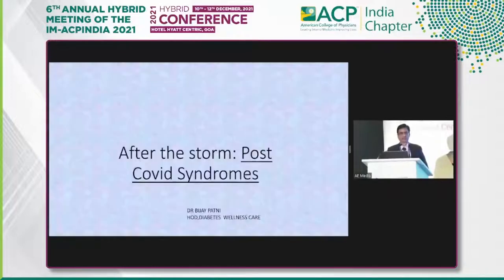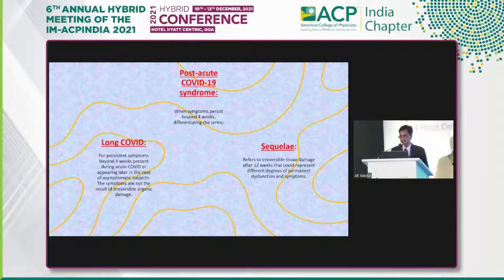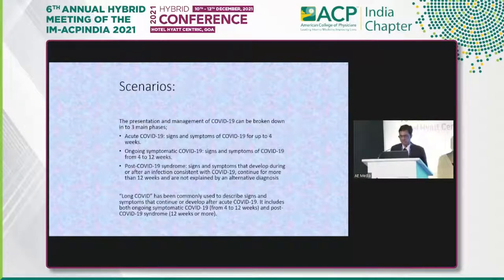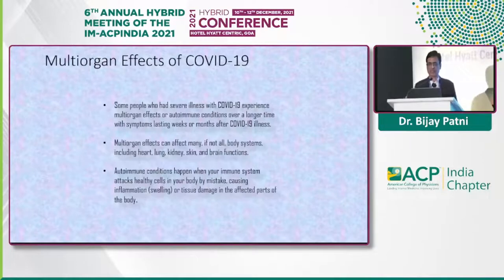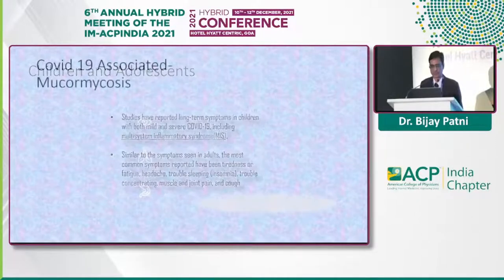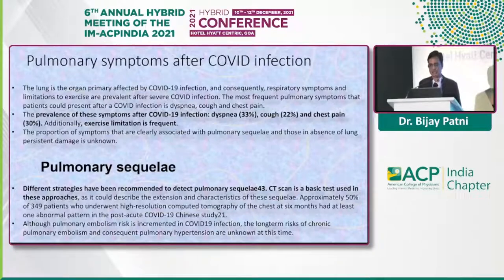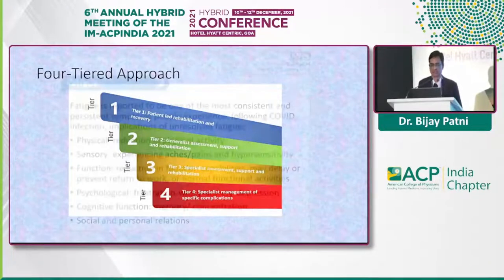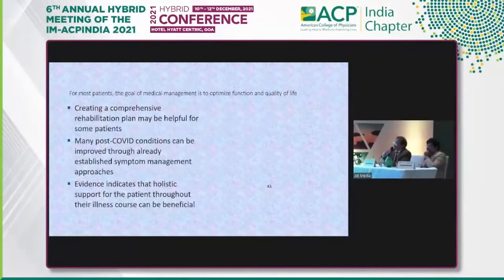Bijay Patni - After the storm-Post COVID syndromes